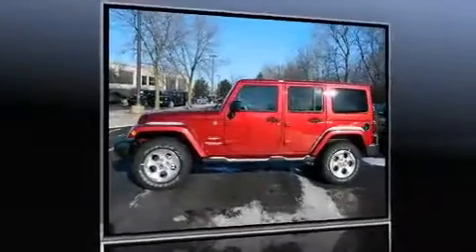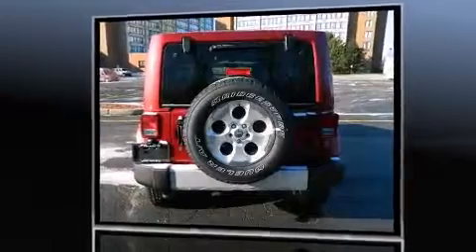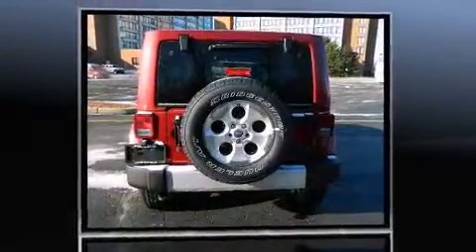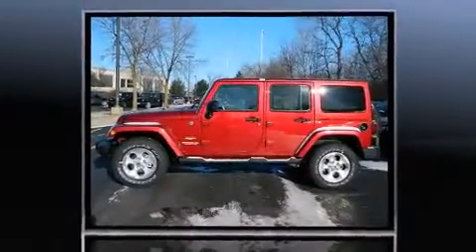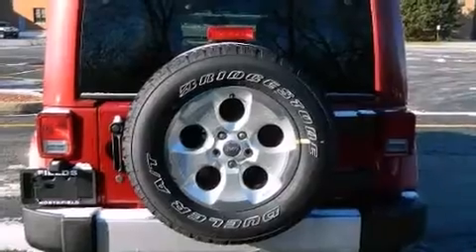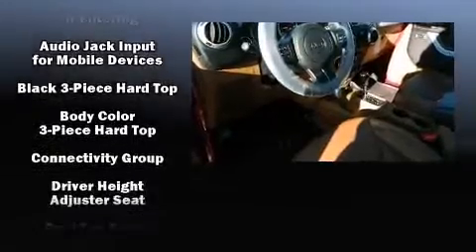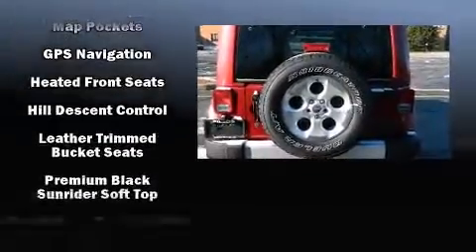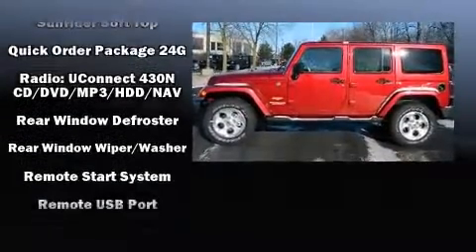2013 Jeep Wrangler Unlimited Sahara in Northfield, IL 60093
It features an automatic transmission, 4-wheel drive, and a refined 6 cylinder engine. The following features are included: heated seats, air conditioning, tilt steering wheel, heated door mirrors, power windows, rear wipers, and cruise control. Jeep also prioritized safety and security with features such as: dual front impact airbags with occupant sensing airbag, integrated roll-over protection, traction control, a security system, and 4 wheel disc brakes with ABS. Various mechanical systems are monitored by electronic stability control, keeping you on your intended path. We'd love to show you this vehicle in person.